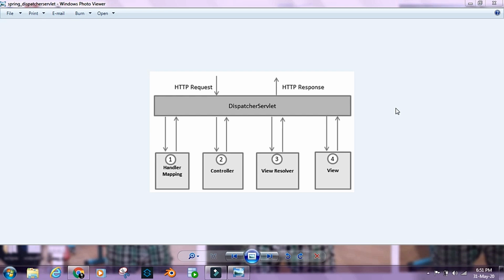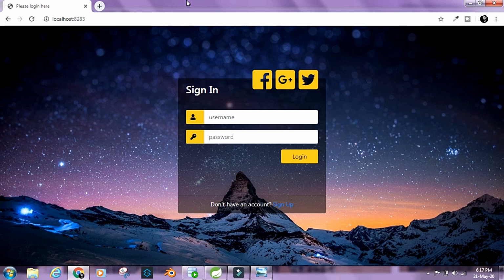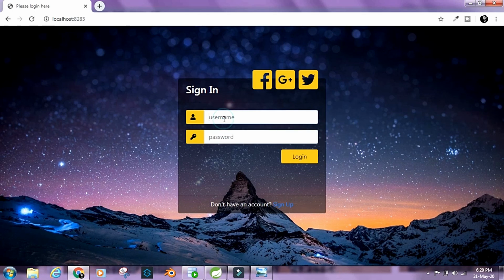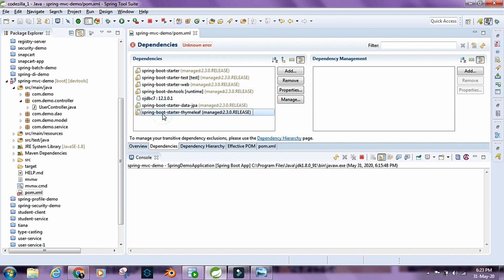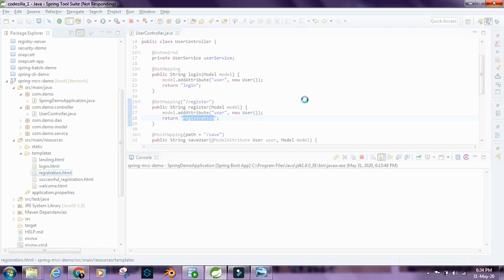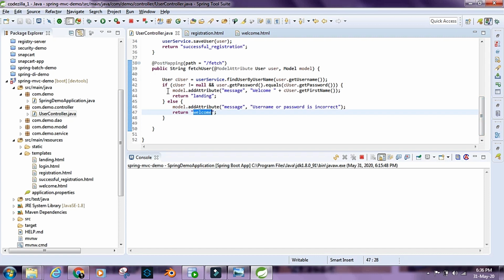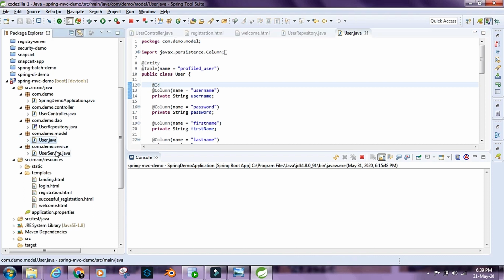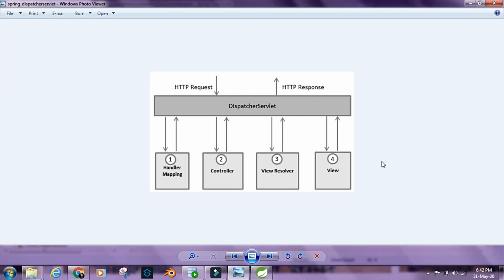Chapter 7 - Building a login page with spring MVC framework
In this chapter we are going to take a look at the architecture diagram of spring MVC framework module and we are going to see a demo of how spring MVC framework works.

Looking to master algorithms to crack a coding interview? Check this out: